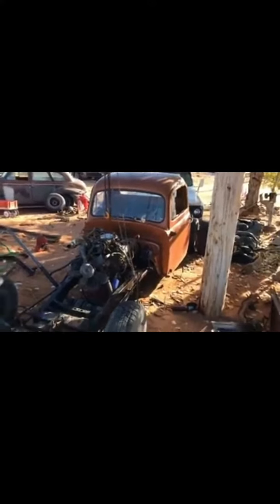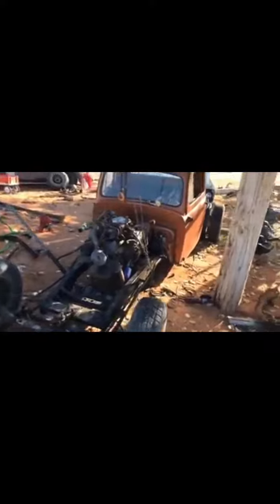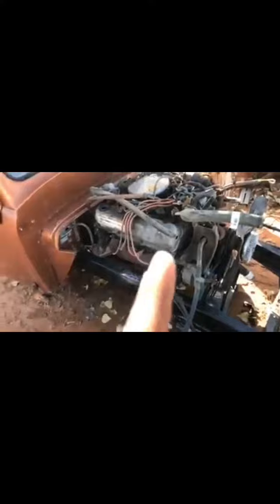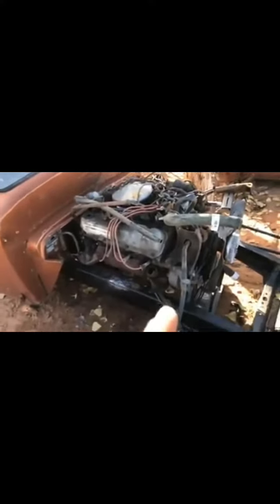Hot Rod Build